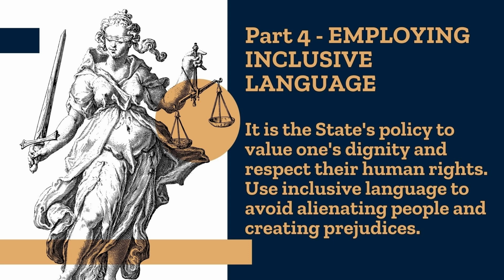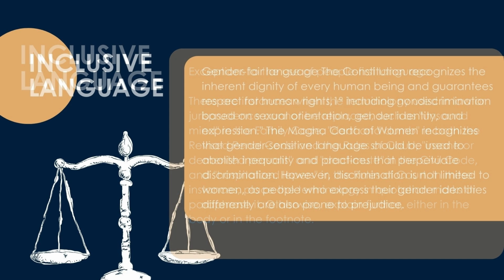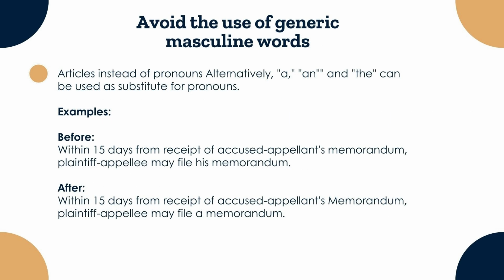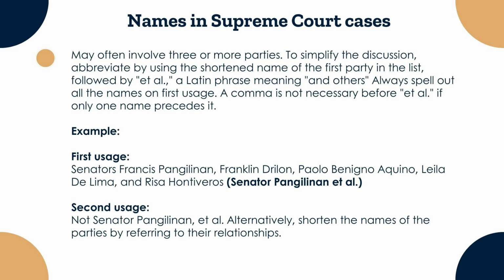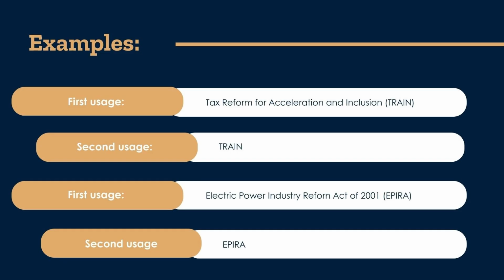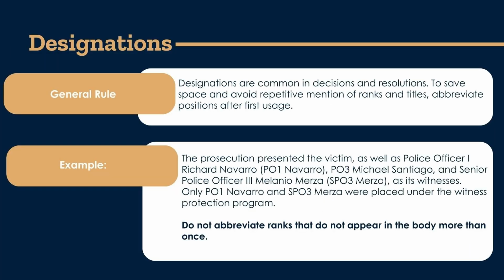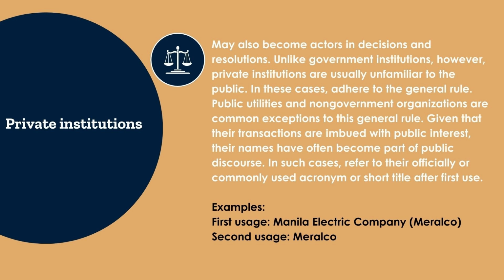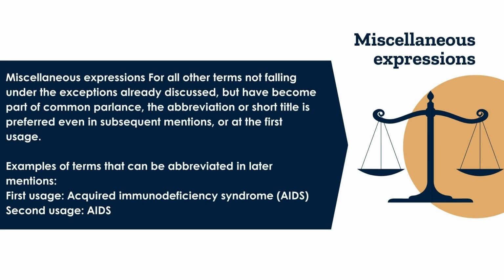Leg Res - Part 4&5